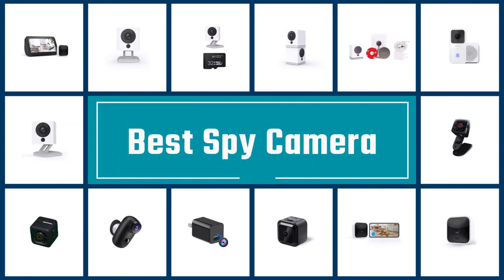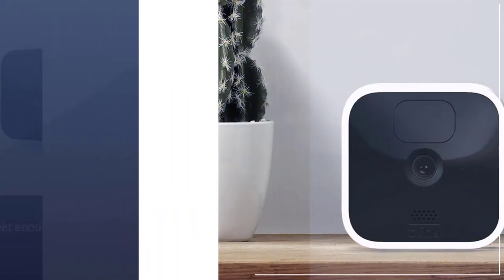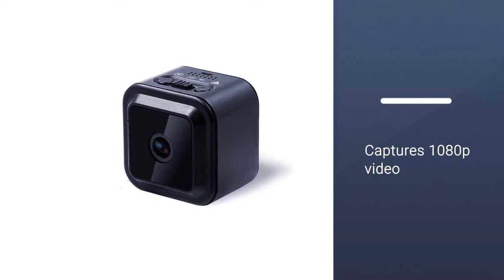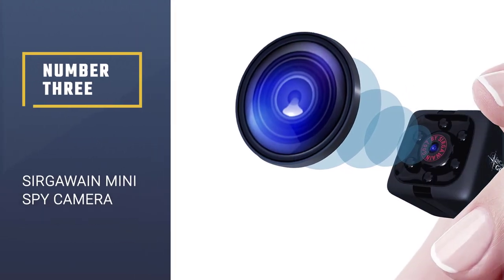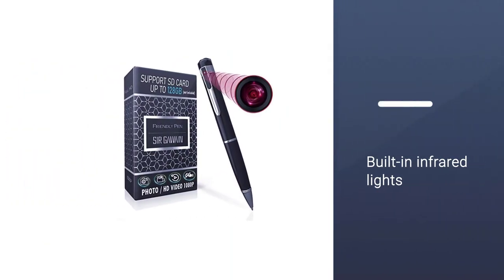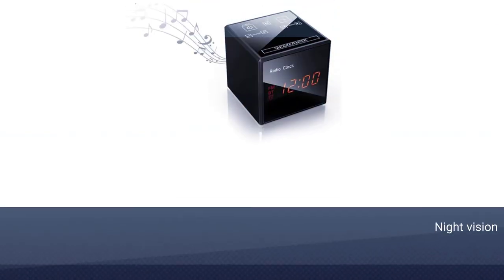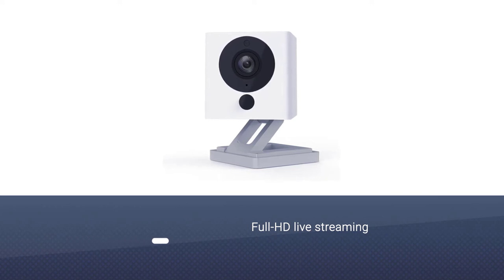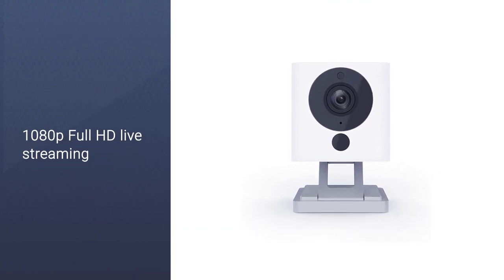Top 5 Best Spy Cameras Review in 2022 | See This Before You Buy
Here is the list of five best spy cameras:
1. Blink Indoor HD security camera
2. DIVINEEAGLE Spy Camera
3. SIRGAWAIN Mini Spy Camera
4. Forthaus Hidden Camera Spy Cam
5.  Wyze Cam v2 Smart Home Camera

🕕Timestamps🕕
0:43 - Introduction
0:49 - Blink Indoor HD security camera
1:36 - DIVINEEAGLE Spy Camera
2:24 - SIRGAWAIN Mini Spy Camera
3:10 - Forthaus Hidden Camera Spy Cam
3:57 - Wyze Cam v2 Smart Home Camera

🤨 What is a spy camera?
A spy camera is a still or camcorder used to record individuals without their insight. The expression "covered up camera" is generally utilized in TV shows, at times when subjects are ignorant that they are being recorded, and normally inadequate with regards as far as anyone is concerned and assent.